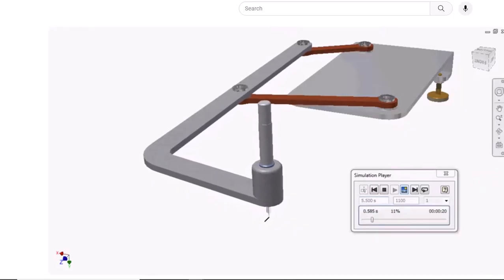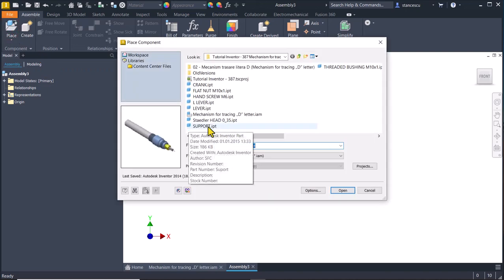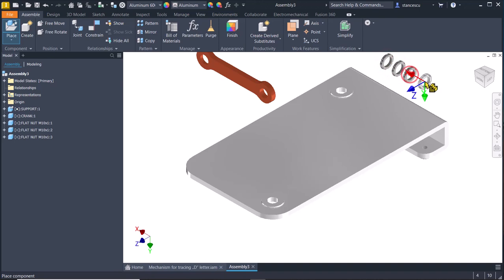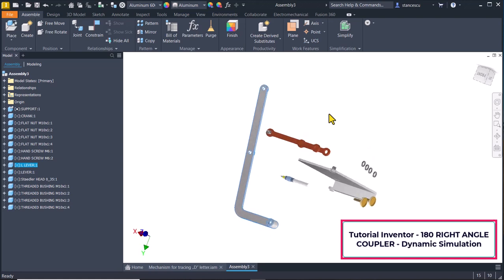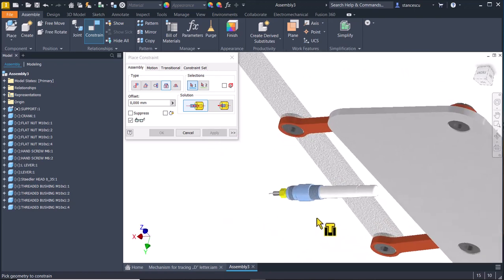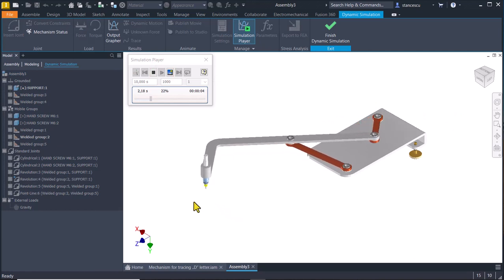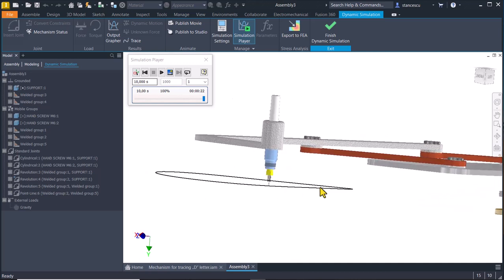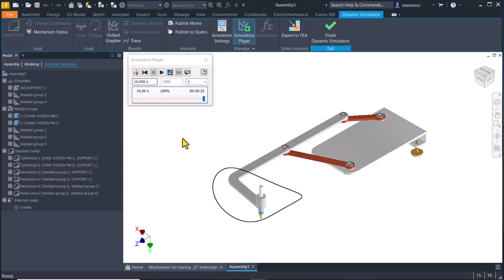Tutorial Inventor - 387 Mechanism for tracing „D” letter - Inv2014